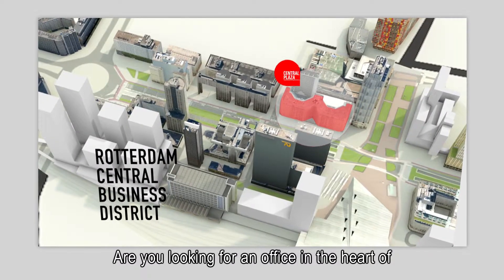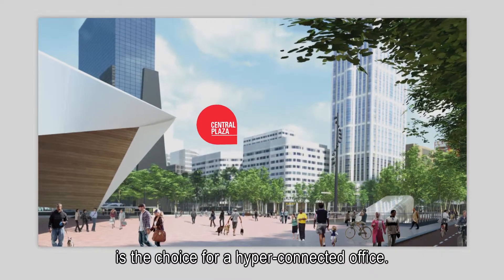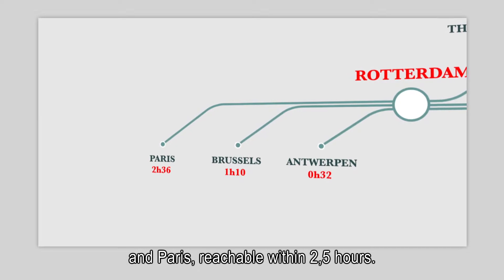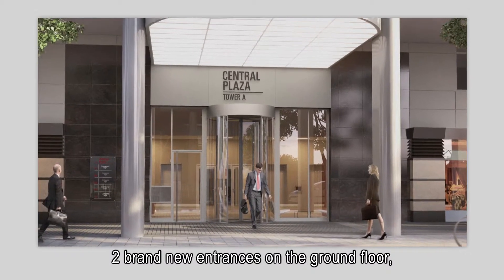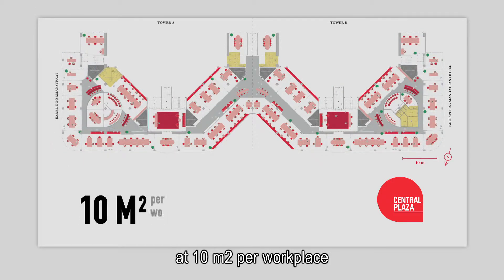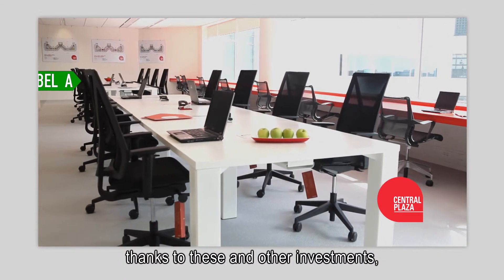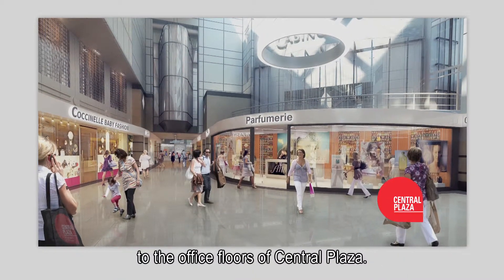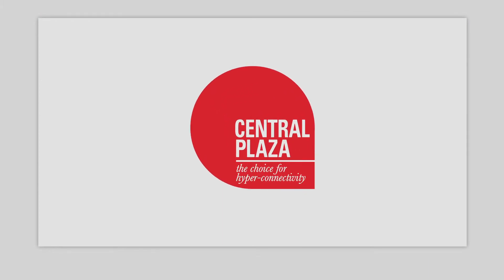Central Plaza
Videoproductie door VideoWerkt. Kijk voor al onze diensten en video's op

Unibail-Rodamco is de eigenaar van het gebouw tegenover het Centraal Station waarin een winkelcentrum, een casino maar ook 16.000 m2 aan gerenoveerd kantoorruimte. VideoWerkt werd gevraagd om de kantoren en al haar key selling points op wervende wijze te verbeelden via online video.
Unibail-Rodamco revealed its renovation plans for Central Plaza's offices and shopping mall at the Business Club meeting of Rotterdam Central District, on April 25th.Despite the current economic climate, Unibail Rodamco has chosen to invest in quality, flex working and sustainability. It's a promise by both municipality and market drivers to keep believing in the quality and success of this area. Central Plaza plays an important part in the overall development of Rotterdam Central District: the new entry to the city of the Maas.